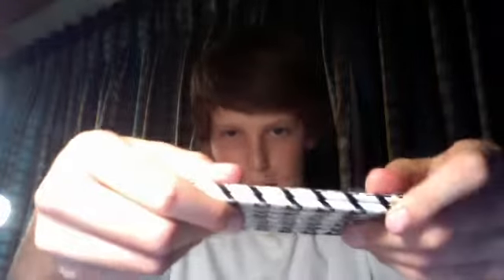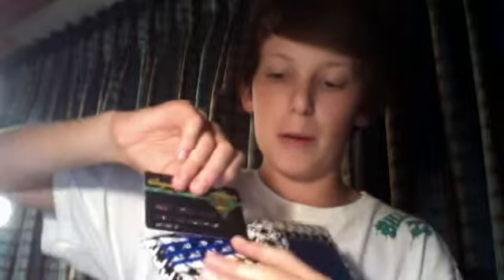1 bifold and new method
base houndstooth,blue bifold,blue brim,blue id